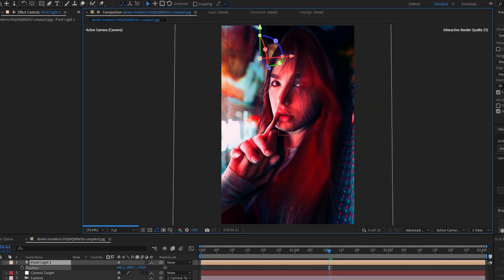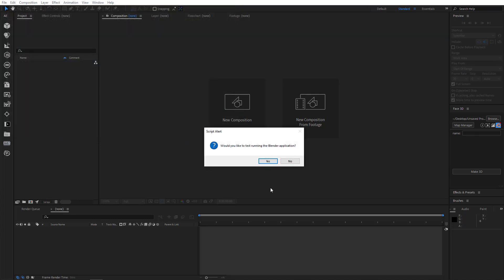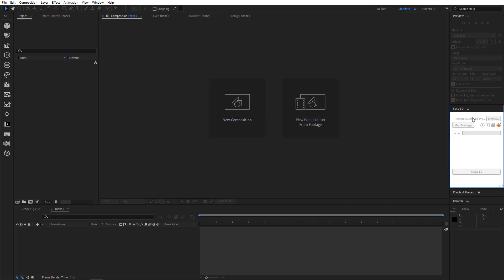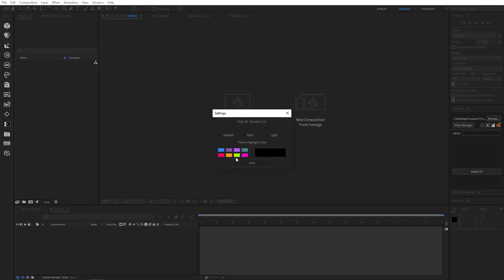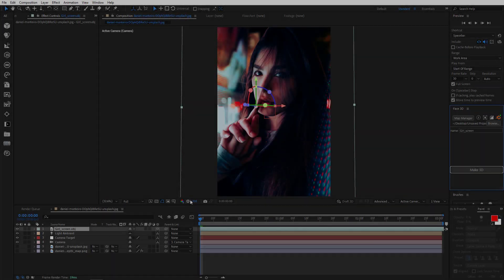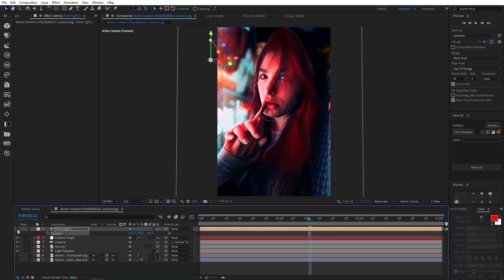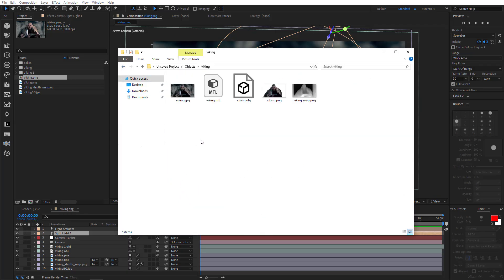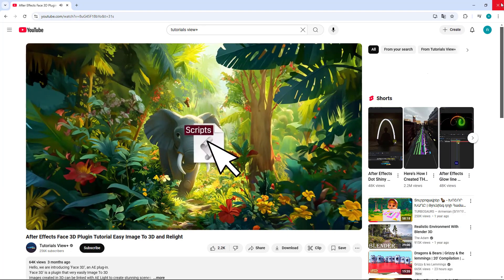Face 3D for After Effects v1.1 New Features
Bring your photos to life! A powerful 3D portrait and photo animation tool that is incredibly easy to use, fast and powered by AI. It turns photos into real 3D models that can be fully animated!

00:16 - UI Changes.
00:46 - UI Color theme.
02:02 - Relight the scene.
02:43 - OBJ model file size.